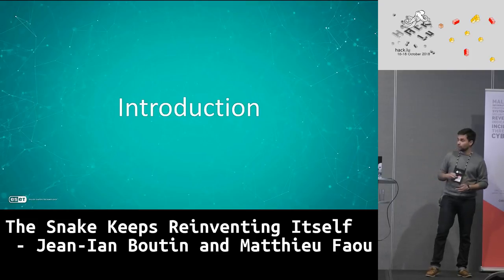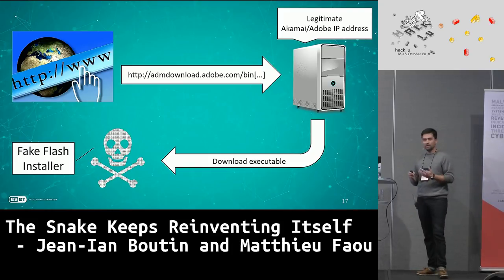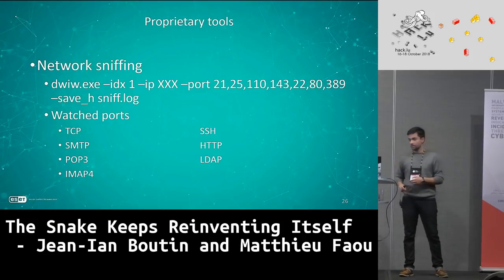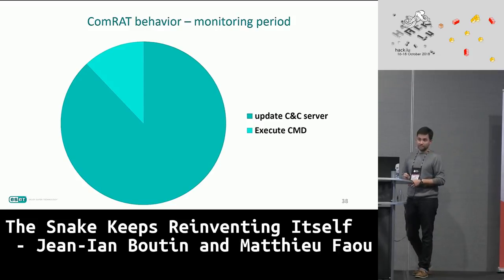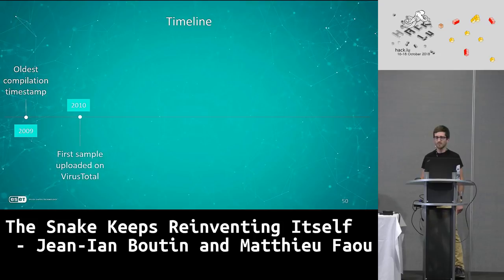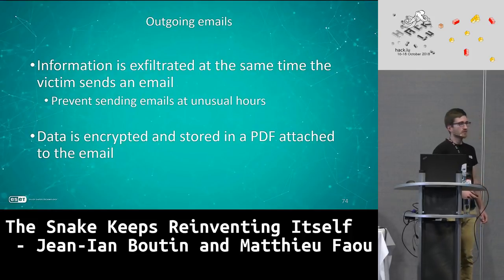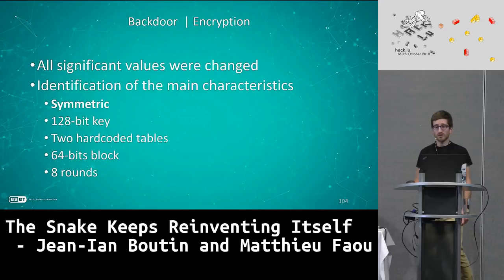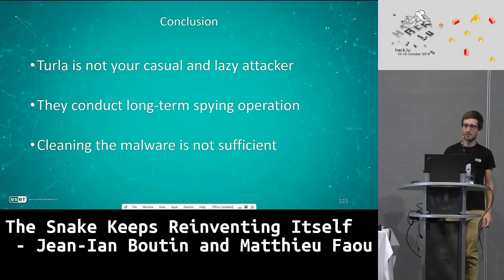Hack.lu 2018: The Snake Keeps Reinventing Itself - Jean-Ian Boutin and Matthieu Faou